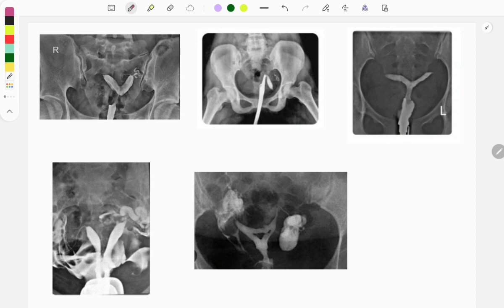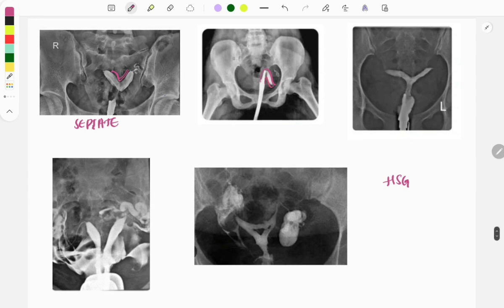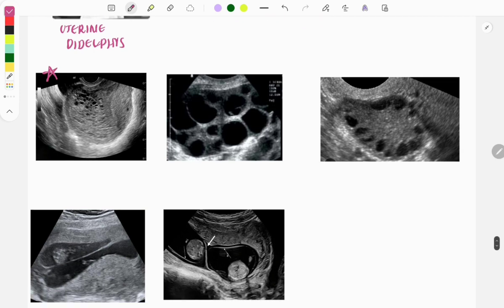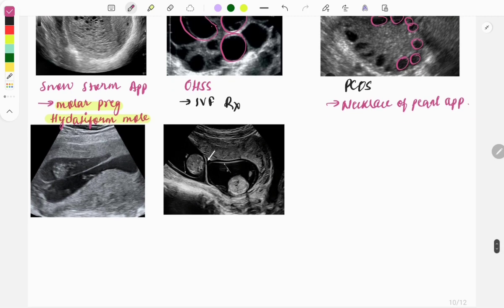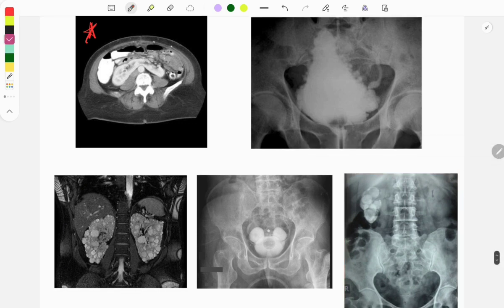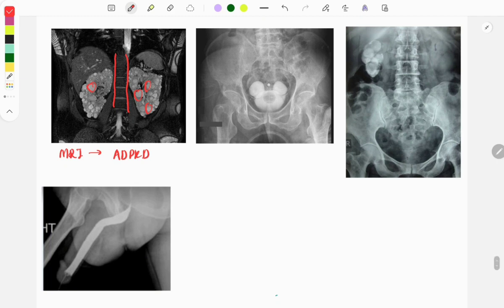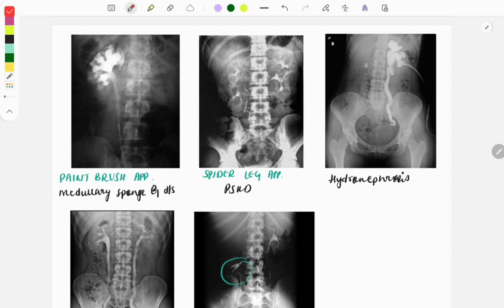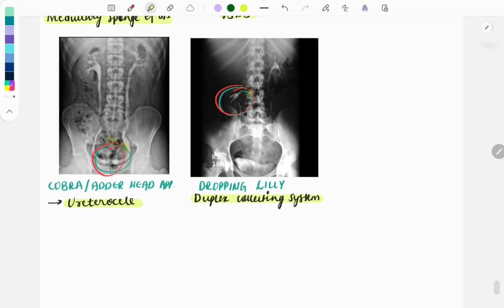radiology important images for fmge (part 3)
Hey fmg's welcome to grow med...
This is a short and quick revision video of the images from the radiology which are frequently asked in the FMGE..

You can also watch the video of the one line questions from the radiology, which are important and asked in the FMGE.. The link of the video is given below

I hope you find these videos useful and it will help you all in preparation for the FMGE..

You can also join me on telegram and follow on instagram